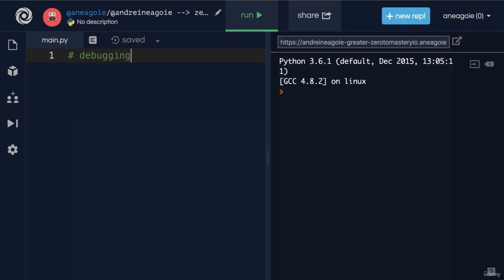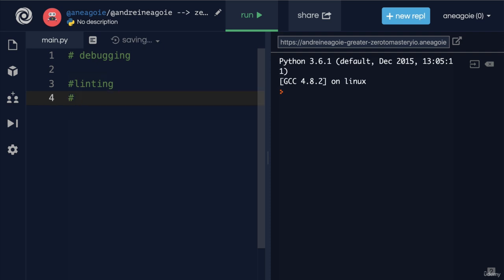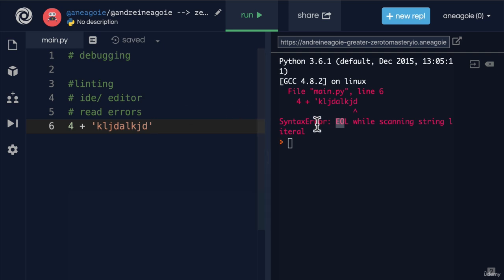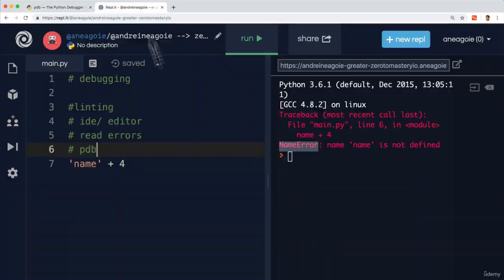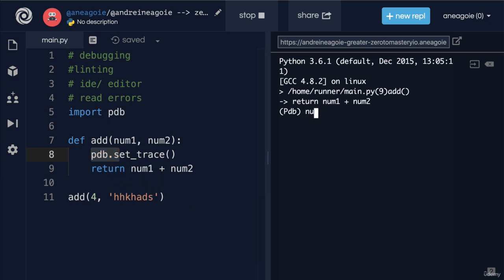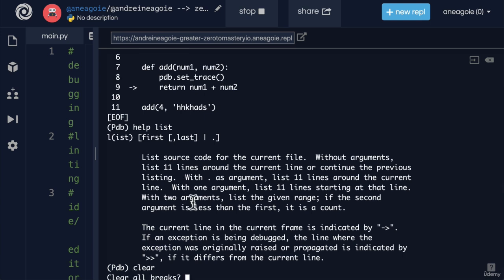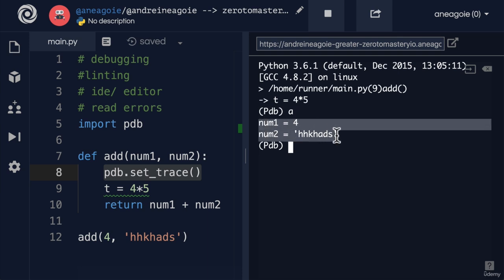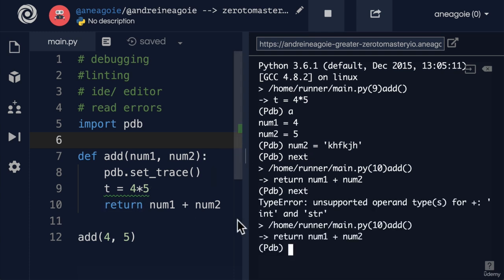10 Debugging in Python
10 Debugging in Python